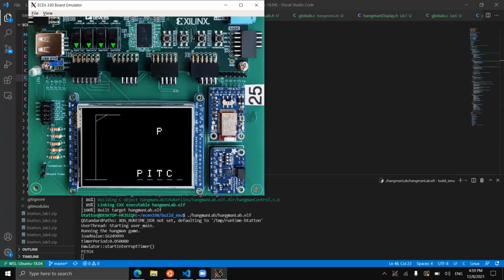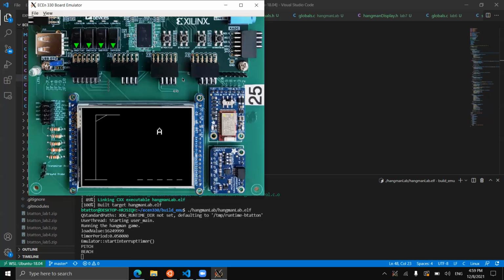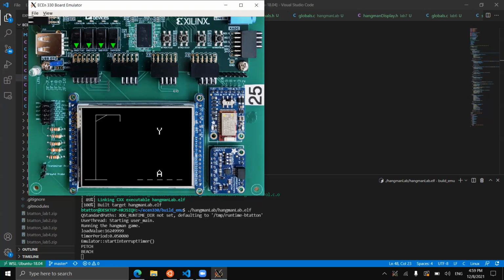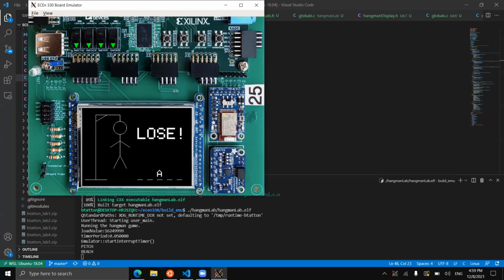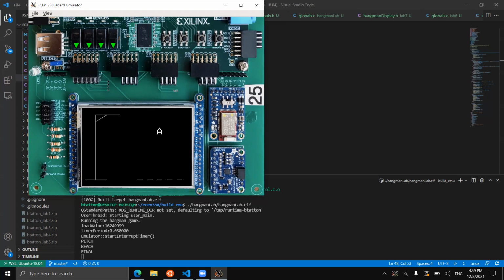ECEN330 Lab7 Hangman